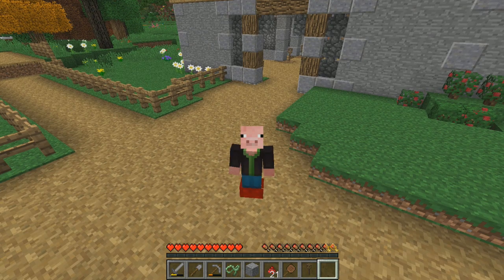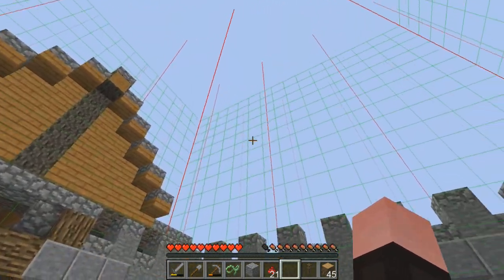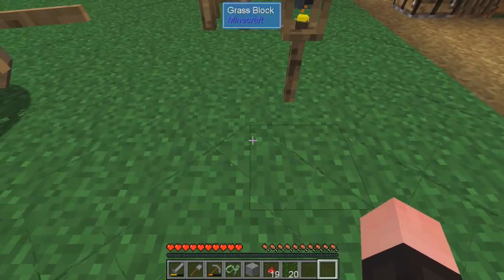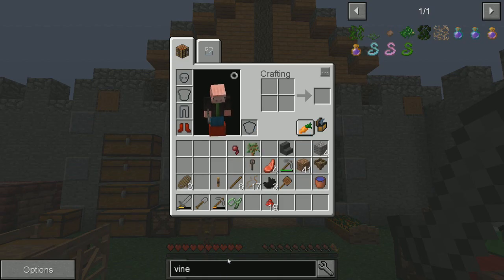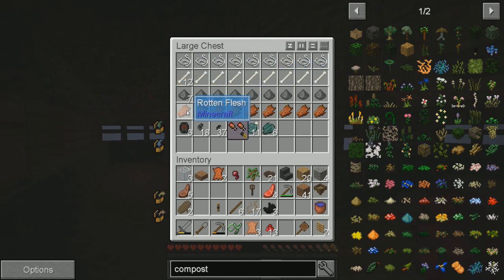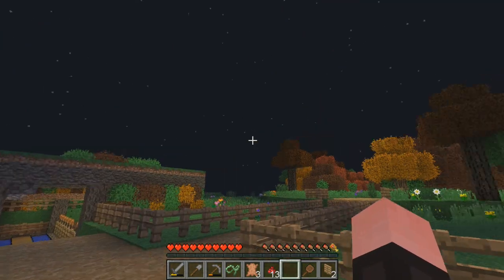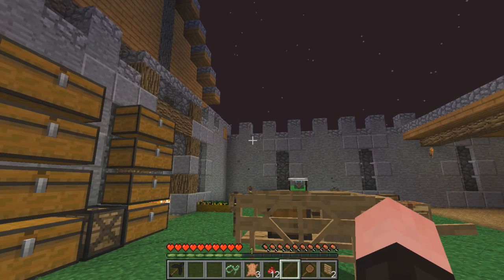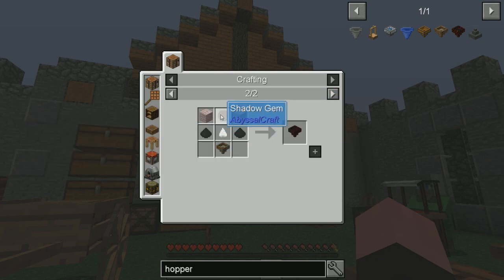Sevtech Ages-1:4 Odds-Ep29-Modded Minecraft-AIOT, Piggybackpack, and Compost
With age two upon us a ton of viewer suggestions can be explored. Time to test out the mods!

A new way to play modded minecraft. Progression based where only certain mods are available and the rest need to be unlocked! Can we survive this crazy modpack?!